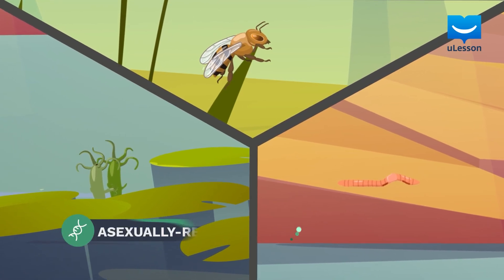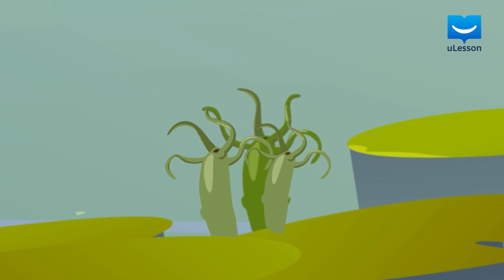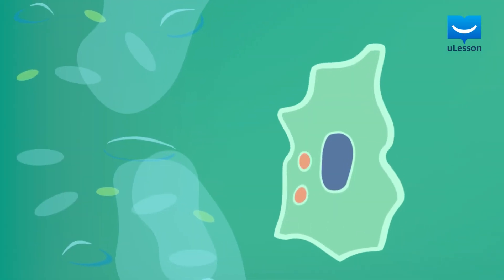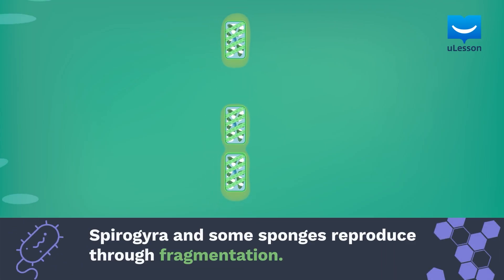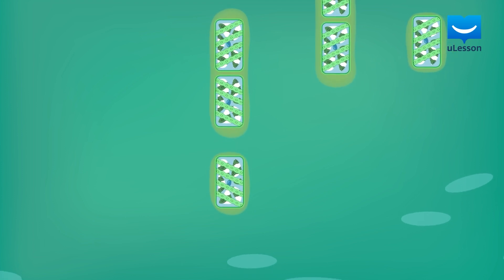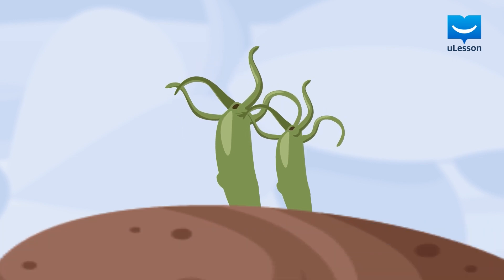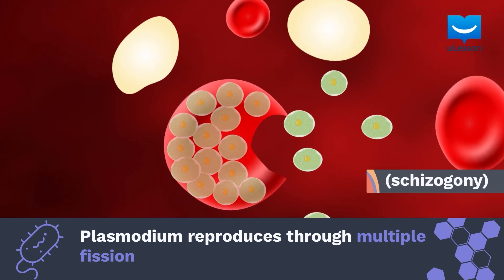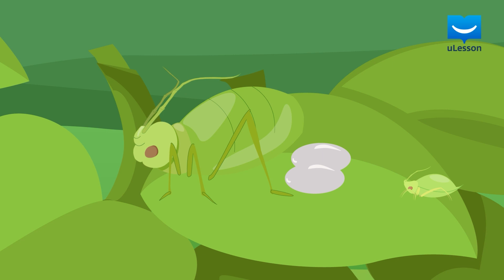Asexually Reproducing Invertebrates | Biology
Some lower organisms produce new individuals from a single parent, but how?